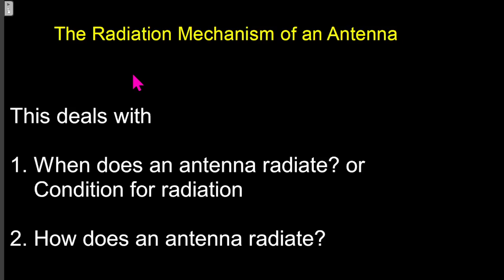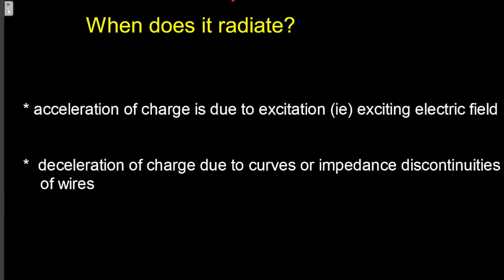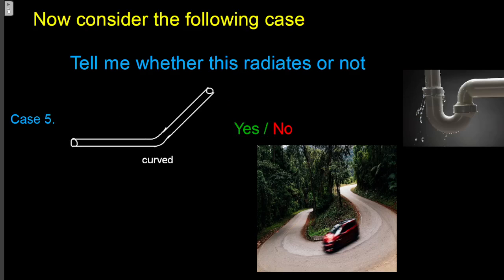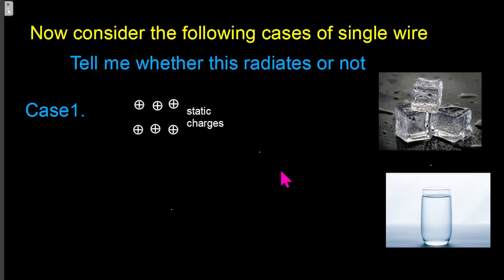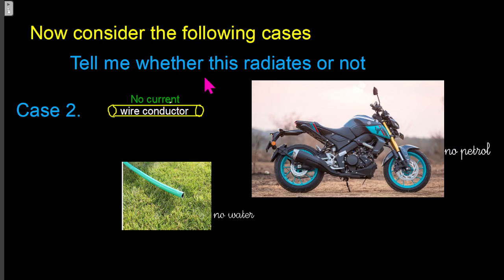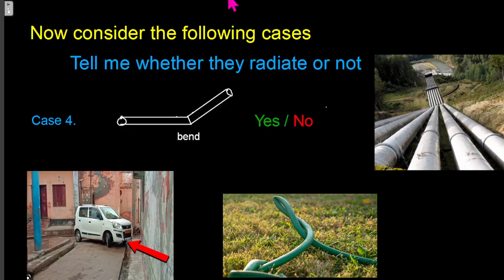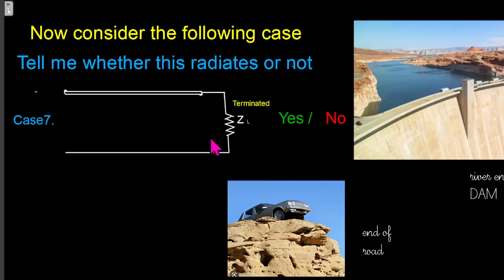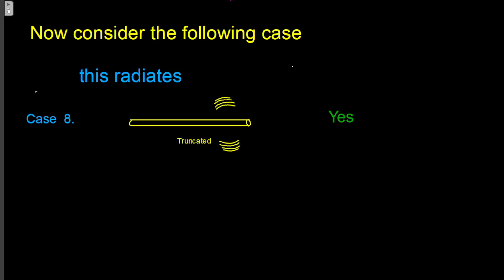RADIATION MECHANISM OF SINGLE WIRE ANTENNA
when does an antenna radiate?
what is radiation?
radiation conditions for a single wire antenna
antenna
antenna and wave propagation
antenna theory
antenna wave propagation
antenna and propagation
engineering funda antenna
antenna radiation
tv antenna